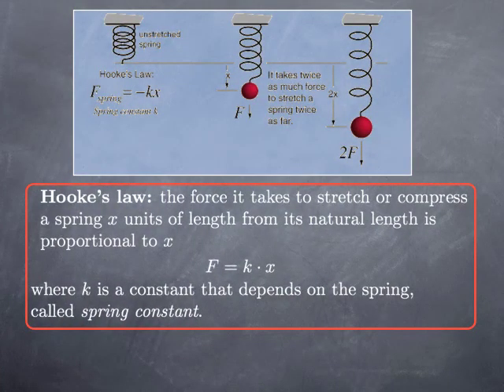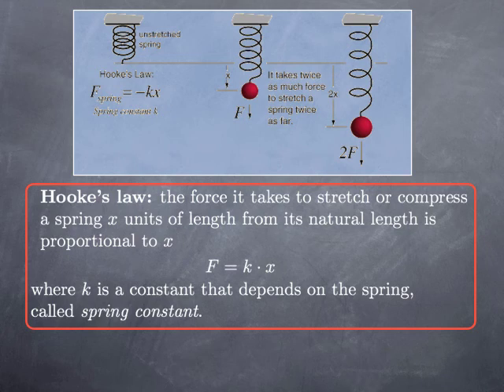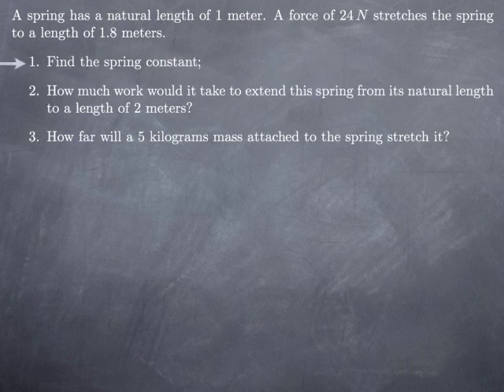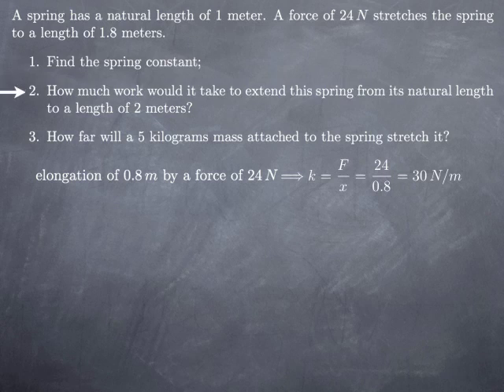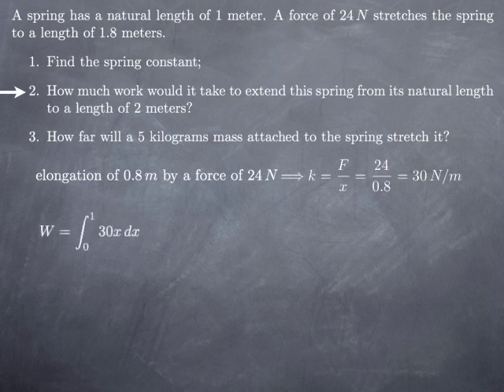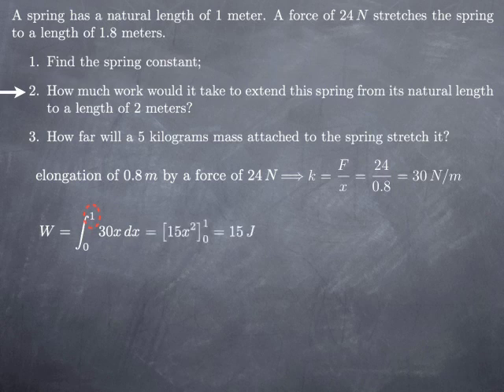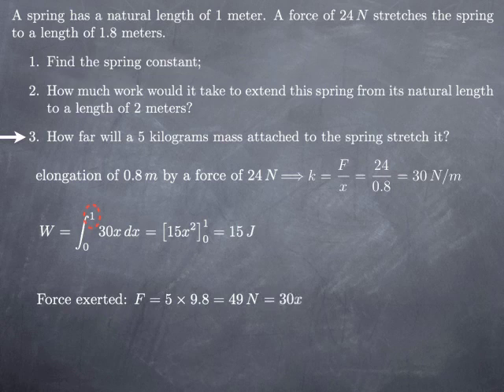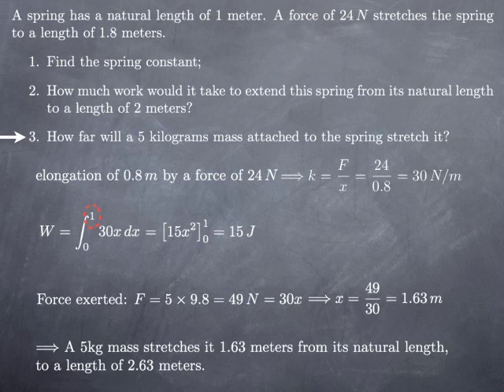M14-6: Work (II)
As another example of application of integrals, we establish a formula for the work of a variable force exerted in the direction of motion, and examine some examples, notably for springs